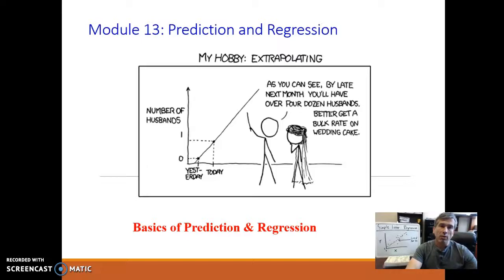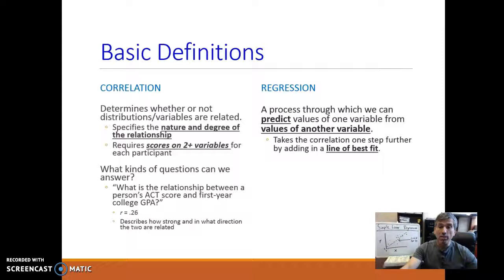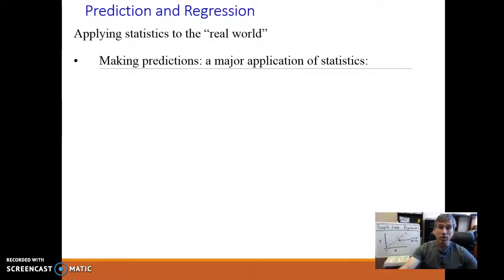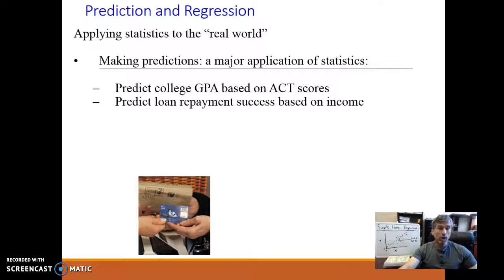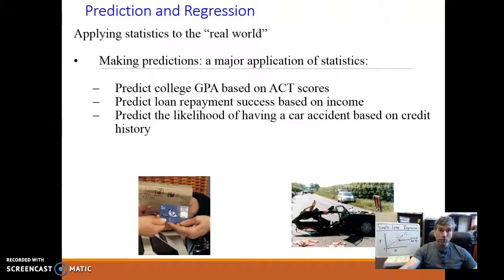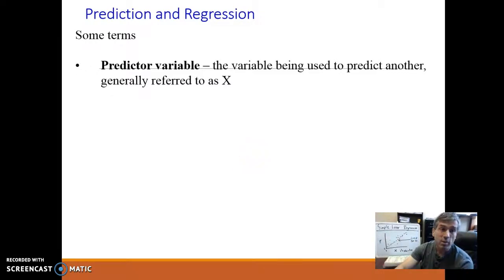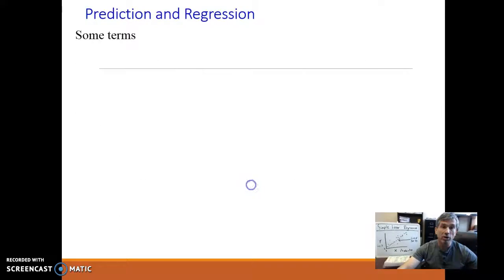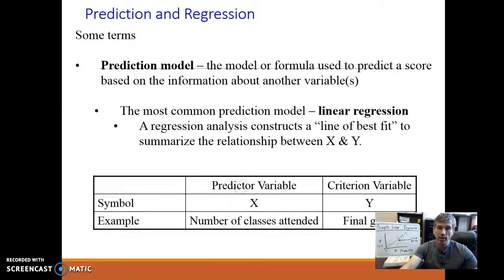Module 13 - Basics of Prediction & Regression